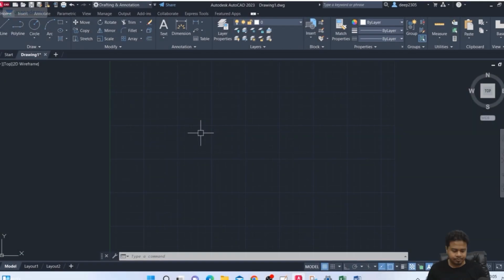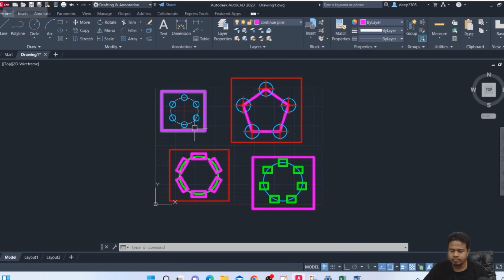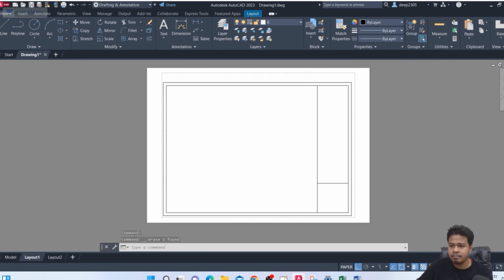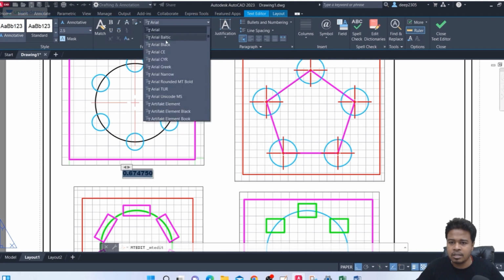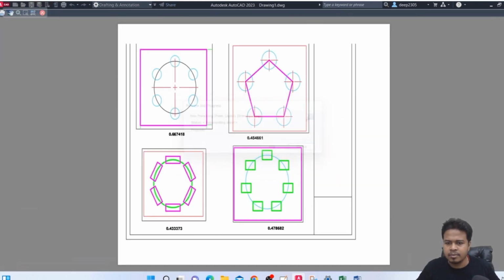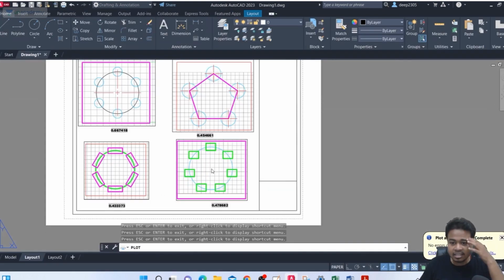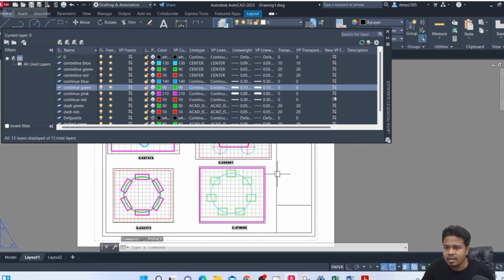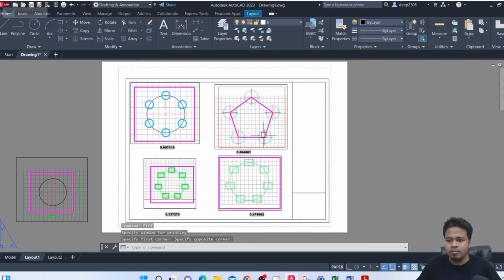How to use Layout, Layer command in Layout, and Plot in Space in AutoCAD for Beginners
1. Create And Verify Autodesk student account-

COVER TOPICS :
* Autocad 2023

OTHER COVER TOPICS :
1. inclined edges with chamfer command
2. How to use Chamfer Command in AutoCAD
3. Chamfer Command Setting the Chamfer Angle
4. Fillet and Chamfer Command - AutoCAD
5. How to Use Fillet & Chamfer Command in AutoCAD
6. Chamfer command in AutoCAD
7. AutoCAD 3D Fillet & Chamfer Command Tutorial

Additional Tags:
civil engineers
civil engineering
Civil Engineering Video
Online Education
Online Education
offset command
Offset autocad command
Autocad 2023
autodesk autocad
autocad free license
autocad 2022
autocad 2021
autocad 2020
autocad installation
autocad 2023 free license
autocad drawing
free activation
rectangle command
autodesk
autocad 2020 download
rotate command
autocad 2023
join command
explode command
Trim Command
How to use Mirror Command in AutoCAD
Mirror Command
Scale Command
 | Autocad 2023 |
 Study Material |
  Autocad 2023
 Study Material
How to use Width
Half Width
ARC & Spline
How to use Layout, Layer command in Layout, and Plot in Space in AutoCAD